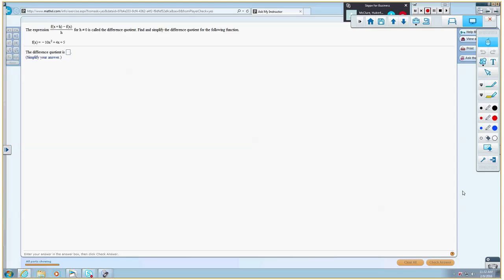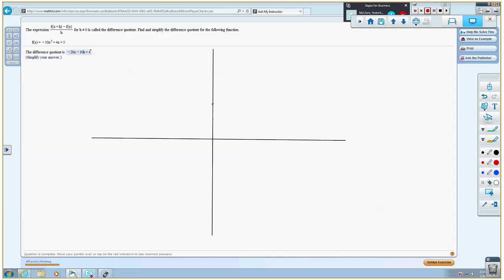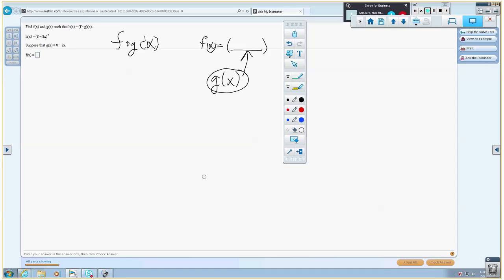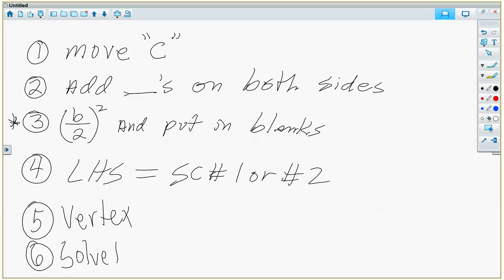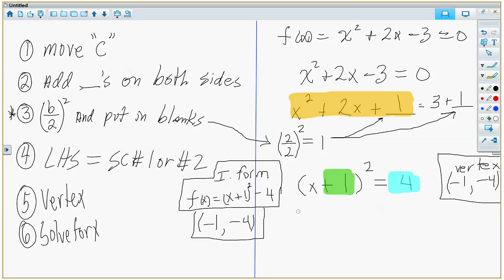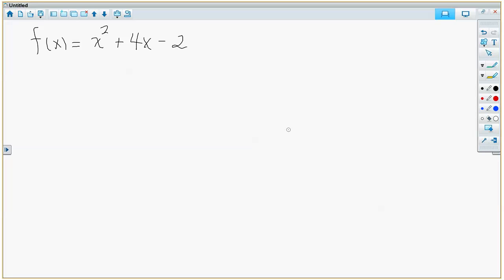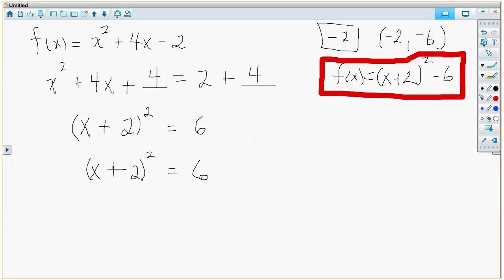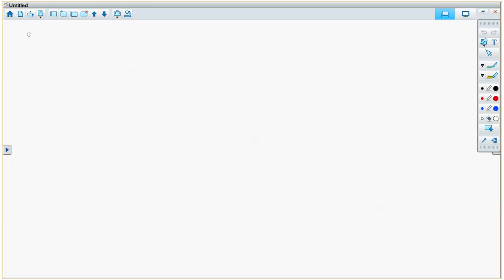Completing the Square McClure, Hubert C Tuesday, February 09, 2016 11 31 29 AM